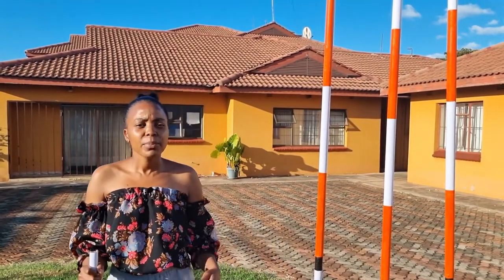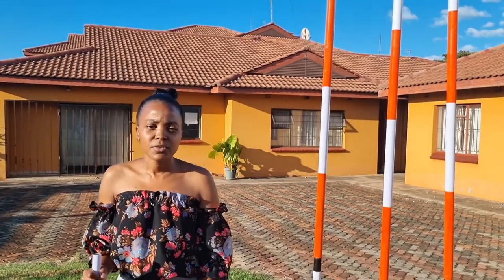Ranging Pole or Rod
The characteristics and application of ranging poles or rods are covered in the video. Ranging poles are mostly used in land surveying to mark stations and indicate straight lines.